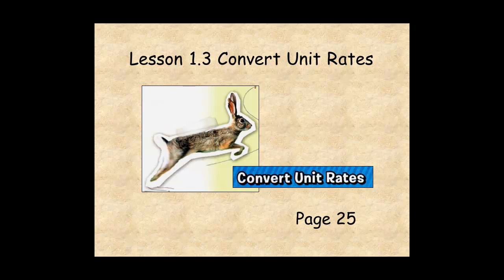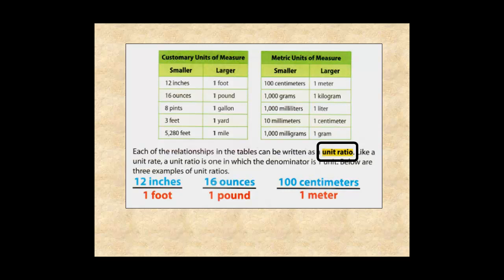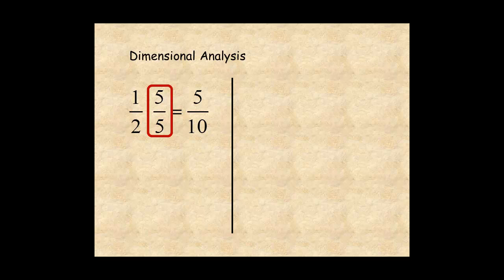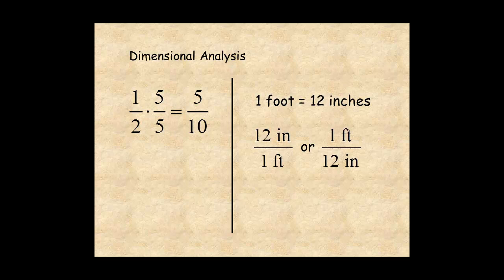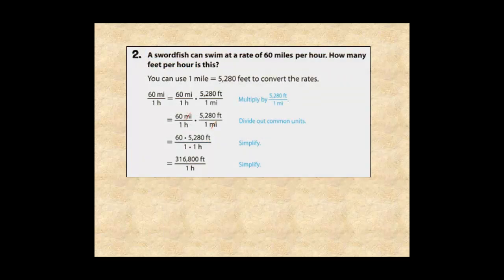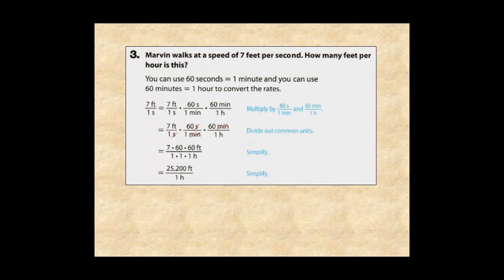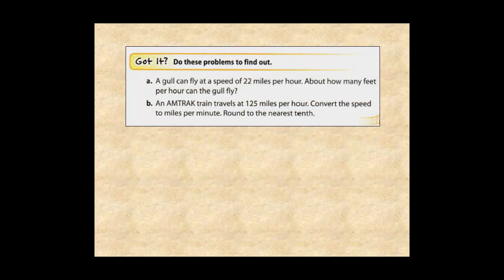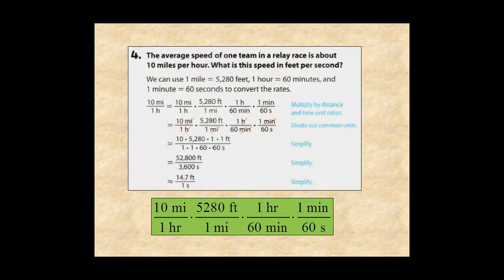Grade 7 Lesson 1.3 Convert Unit Rates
This lesson shows how to convert unit rates to equivalent rates.